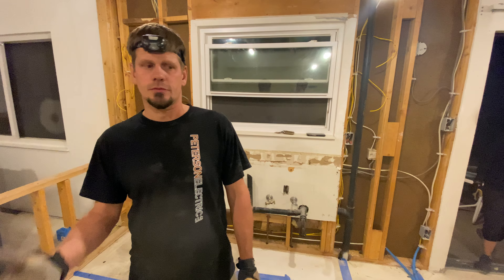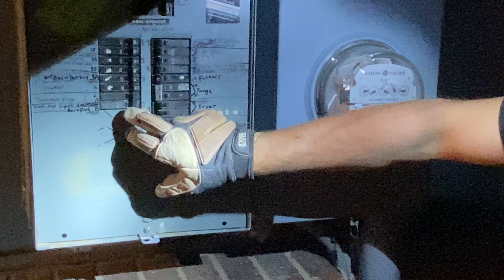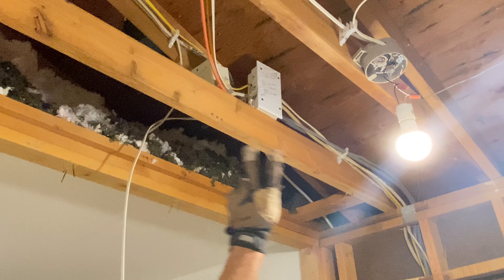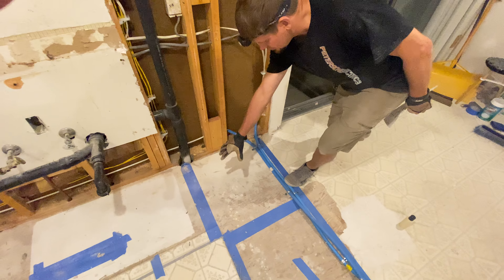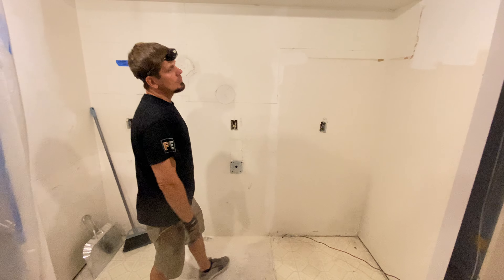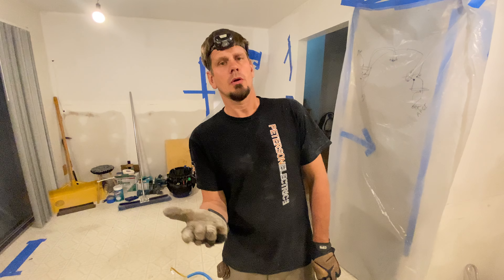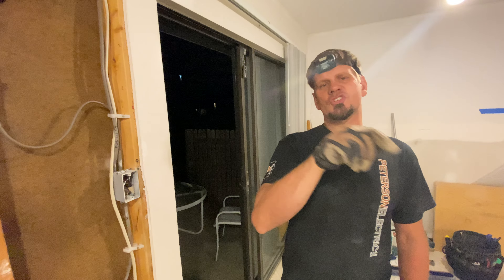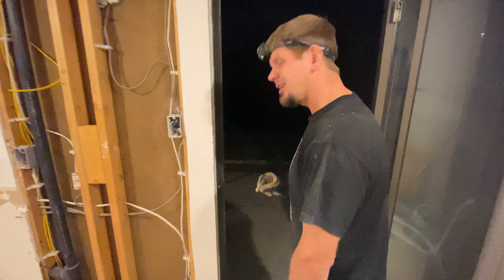What To Do When Lights Are Flickering Everywhere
Today we are taking a look at an interesting case of circuits tied together in a strange way. We'll take an in-depth look at how I've tackled this project.

Video date: September 30, 2020